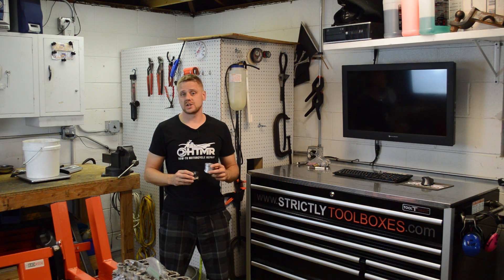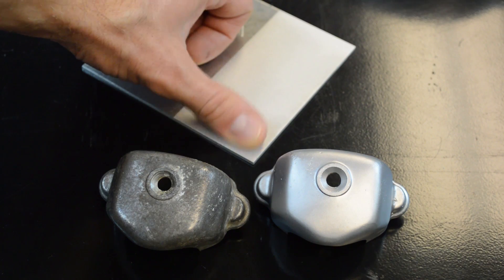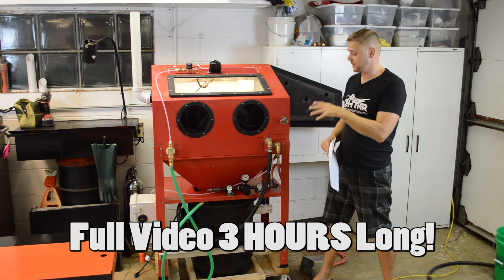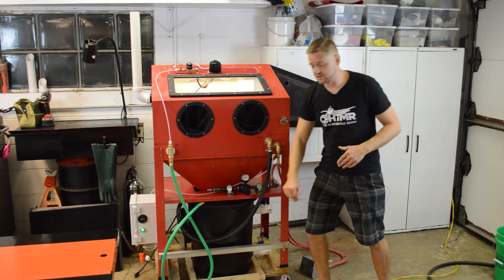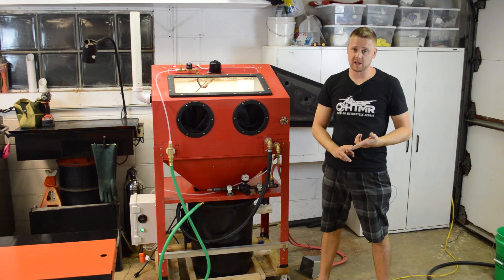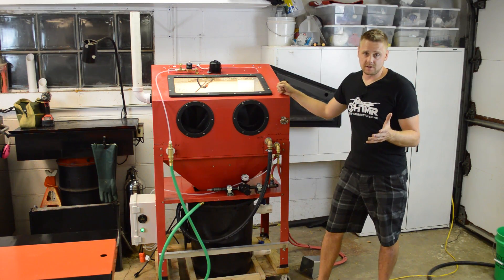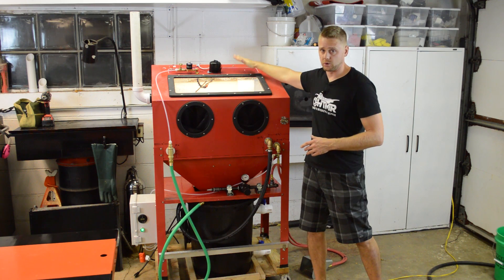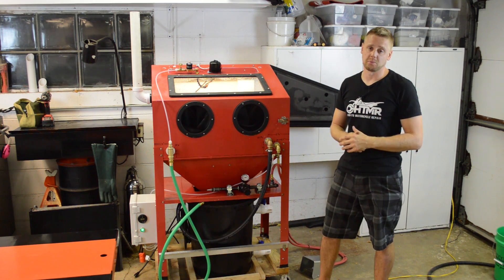How-To: DIY $1300 Vapor Blaster Build Plans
In this video, I discuss how I converted my harbor freight dry blast cabinet into a vapor blasting cabinet for about $1300. Equipped with a slurry pump, window wash, & windshield wiper.

"Rock your world"